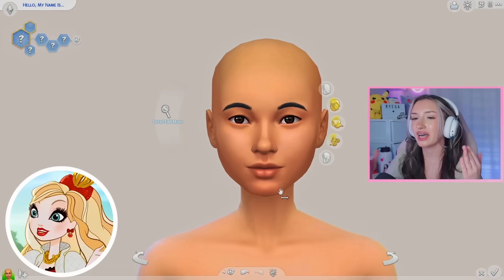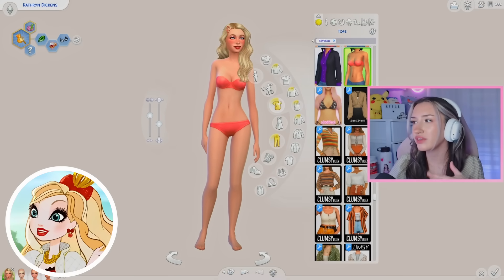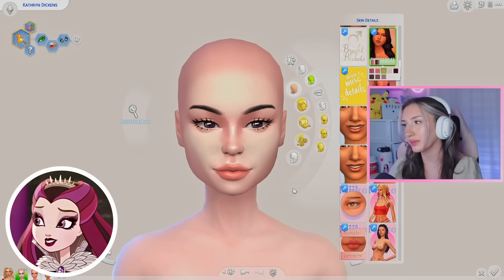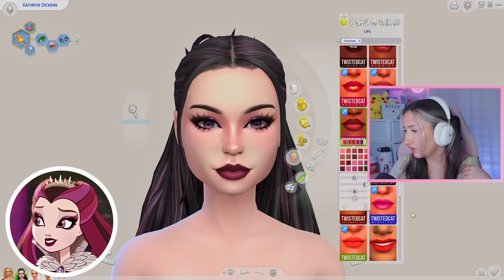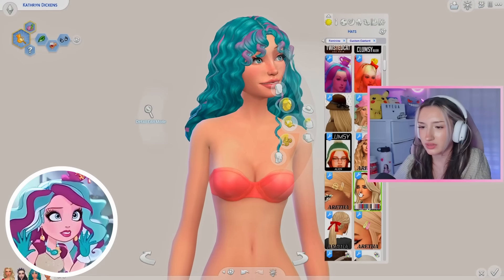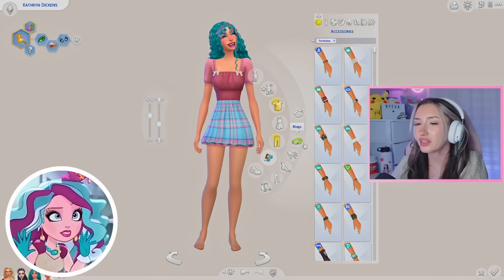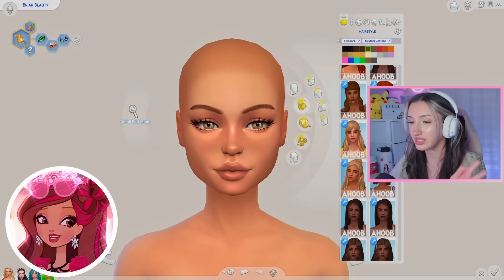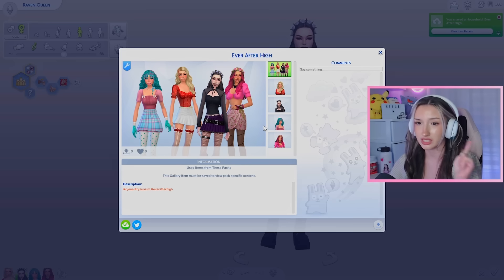Making The Ever After High Characters in The Sims 4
Today Ryeua is making the Ever After High Character in Create a Sim!
Time Stamps:
Intro 00:00
Apple 00:16
Raven 04:27
Madeline 09:19
Briar 12:48
Outro 15:42